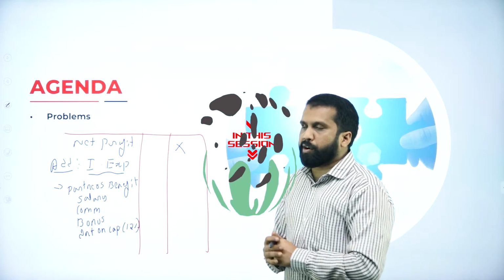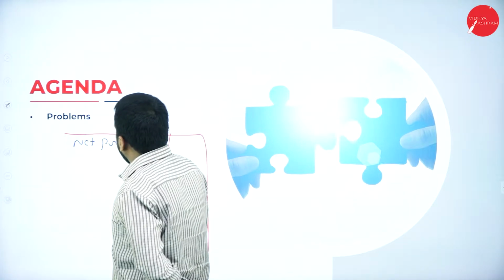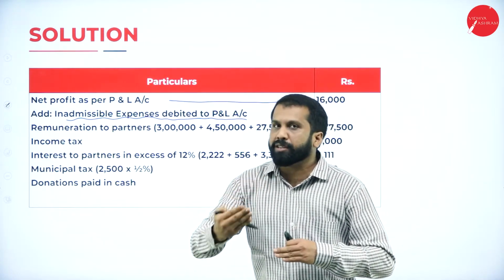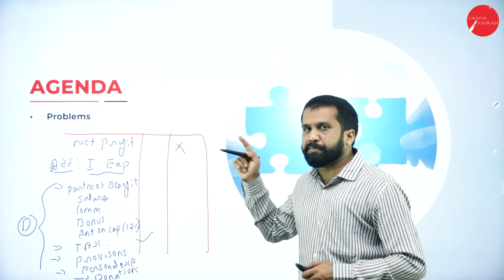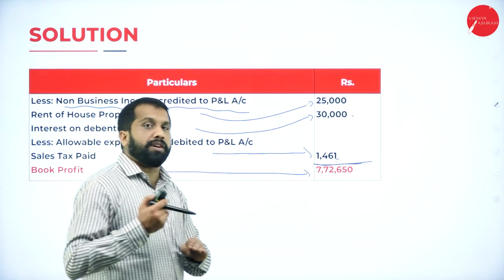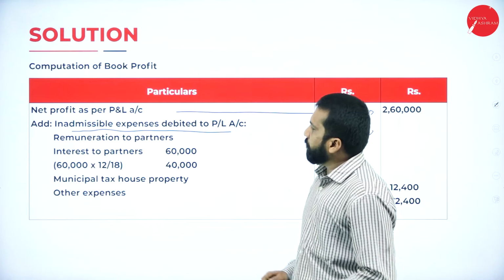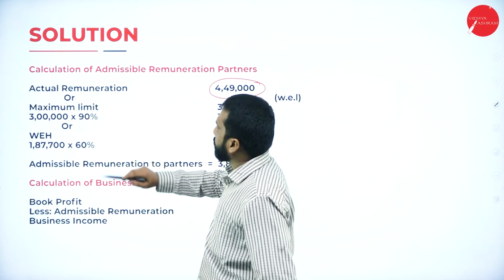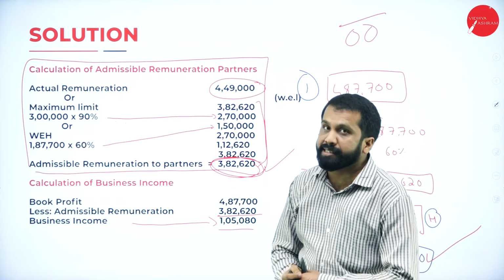DAY 26 | INCOME TAX - II | IV SEM | B.COM | ASSESSMENT OF PARTNERSHIP FIRM | L5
Course : B.COM
Semester : IV SEM
Subject : INCOME TAX - II
Chapter Name : ASSESSMENT OF PARTNERSHIP FIRM
Lecture : 5